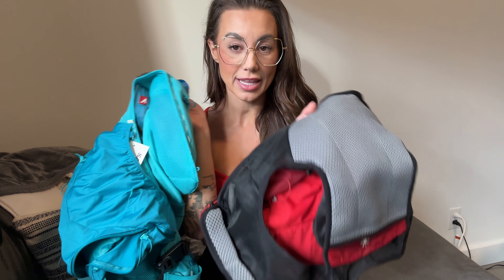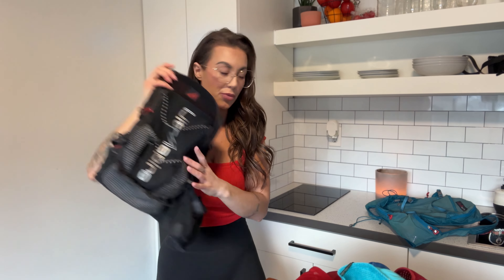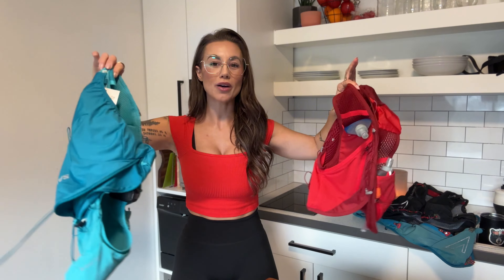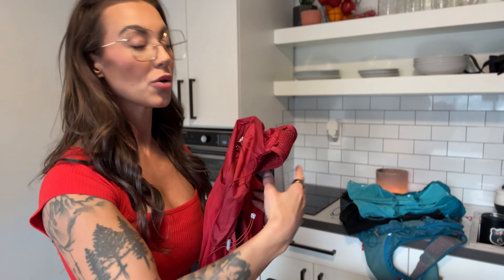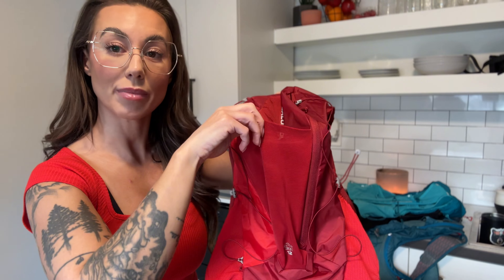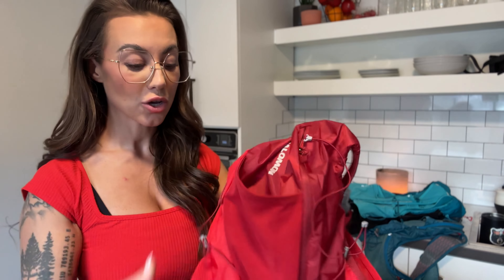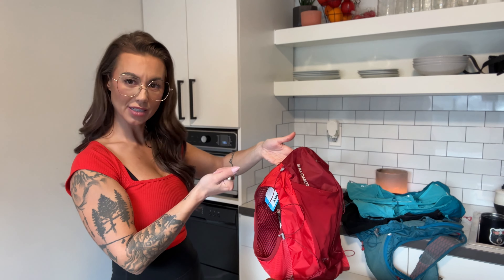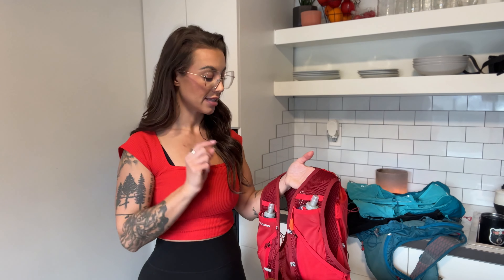Comparing the Best of the Best for Hiking + Running Vests and Packs! | GEAR REVIEW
Running vest or Hiking pack? What’s actually better?

I’ve spent the last 10+ years doing both and I’m sharing what I’ve learned! Comparing 12L and 15L packs from Ultraspire and Salomon!

This is *not* sponsored and entirely unbiased, as always my honest opinions of 4 different styles!

If you’ve ever wondered the difference between the Salomon Active Skin and Advanced Skin - I go through both with the pros and cons for both!!

PERSONALIZED ONE ON ONE COACHING | WORK DIRECTLY WITH ME

AMAZON FAVOURITES

Thank you for supporting myself, my dreams, my channel, and helping me continue to create content ♥️ means the world to me!!